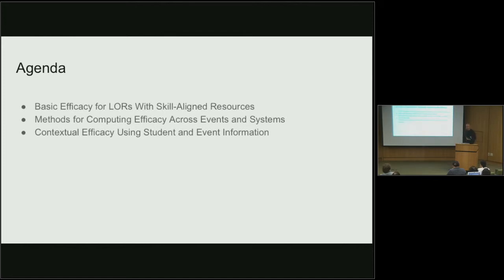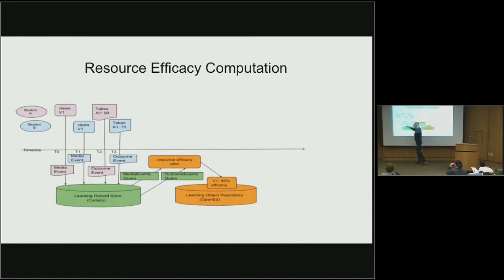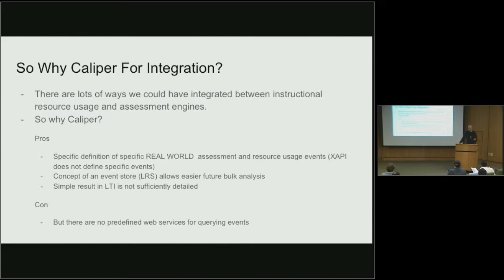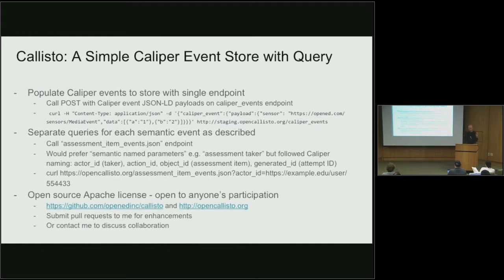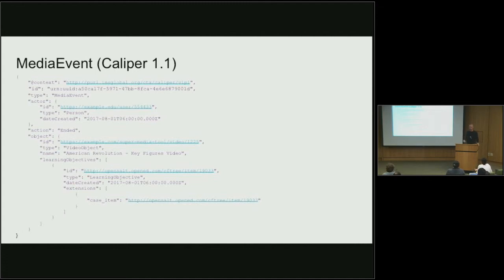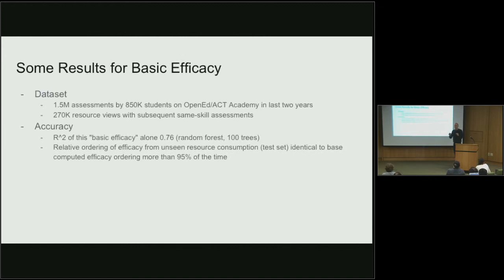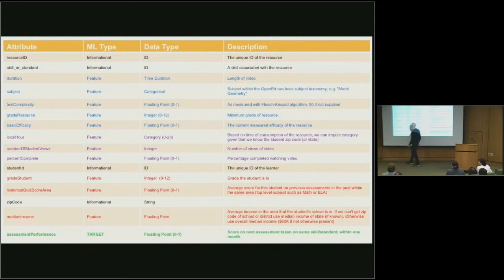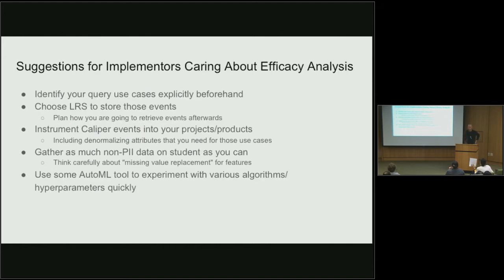BayLAN 2019 Adam Blum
Methods of Intersystem Measurement of Instructional Resource Efficacy